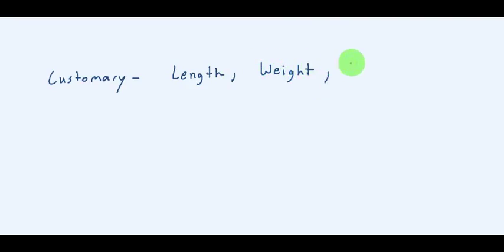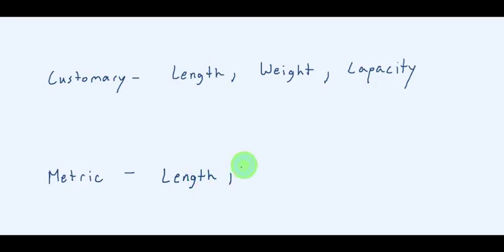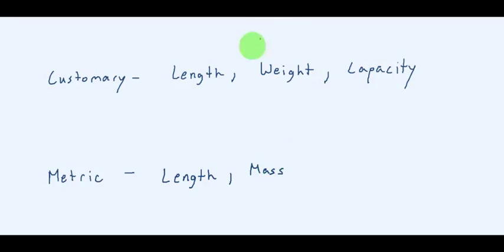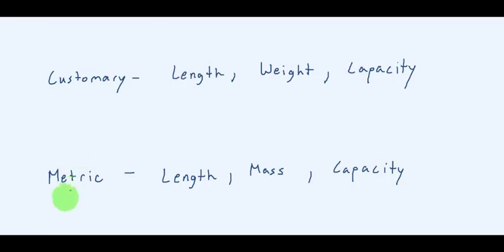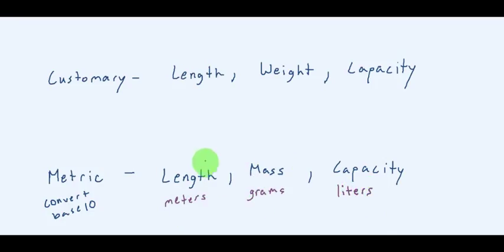354 9 2c